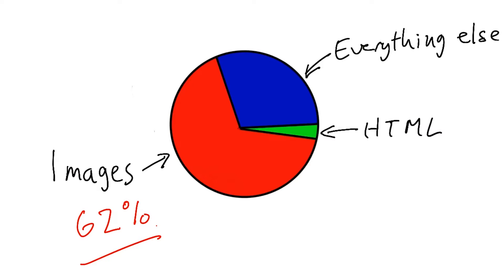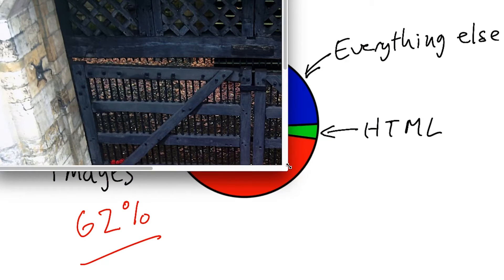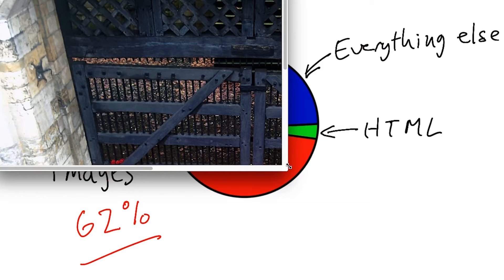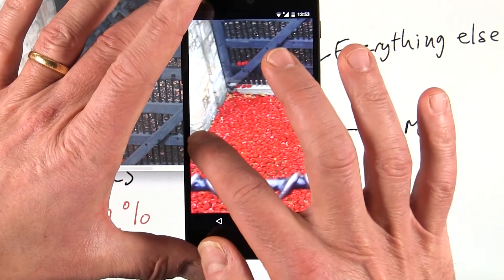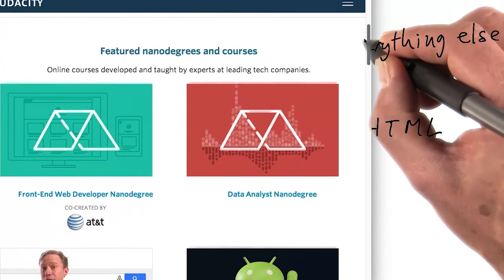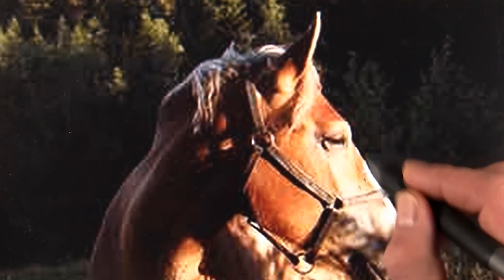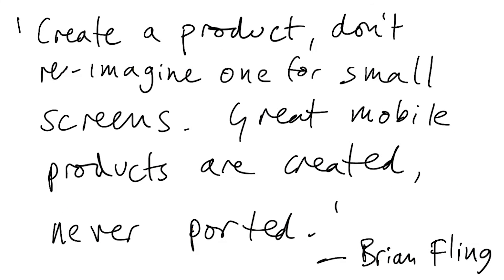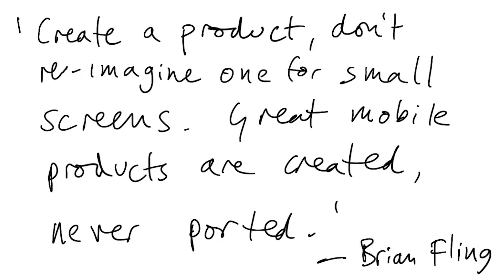为什么需要响应式图片？